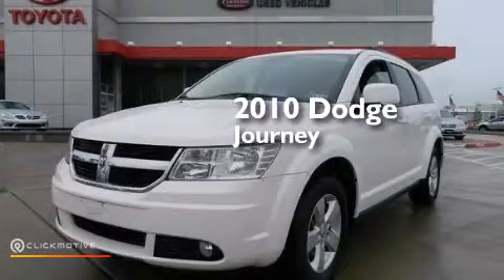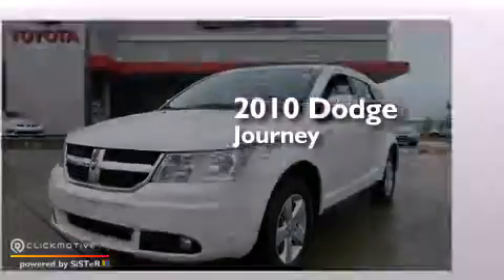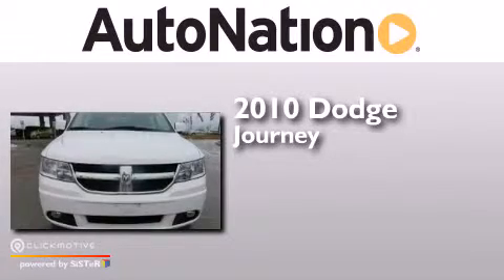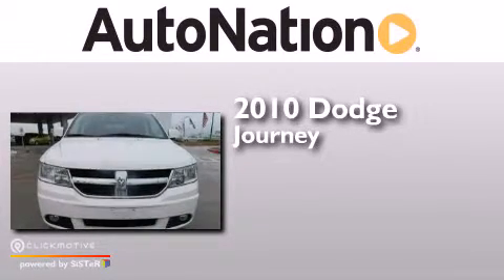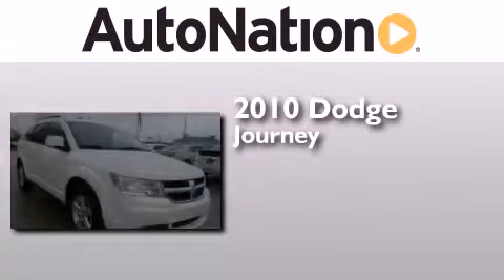2010 Dodge Journey Houston Texas 77034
We have been honored to serve the Houston Texas area , we promise that your experience at our dealership will exceed your expectations ! Year : 2010 Make : Dodge Model : Journey Engine : Gas V6 3.5L/215 Trans . : Automatic Exterior : White Gold Miles : 54,640 Interior : Black Champion Toyota Gulf Freeway 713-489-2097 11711 Gulf Freeway Houston , Texas 77034